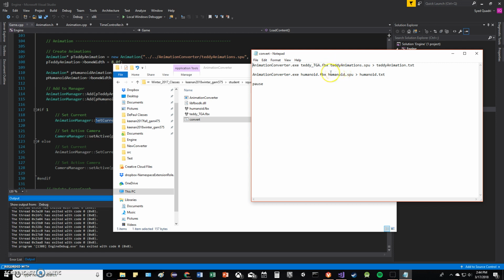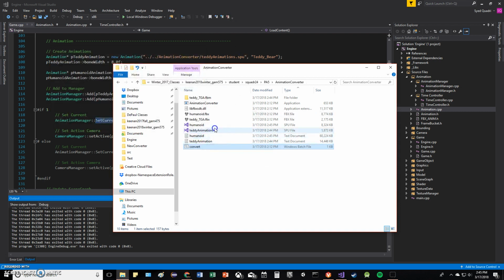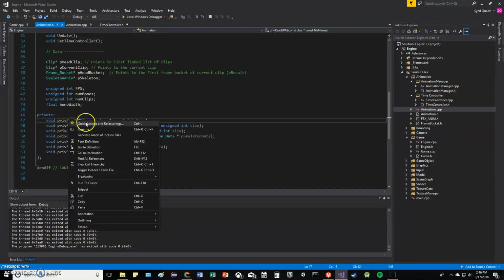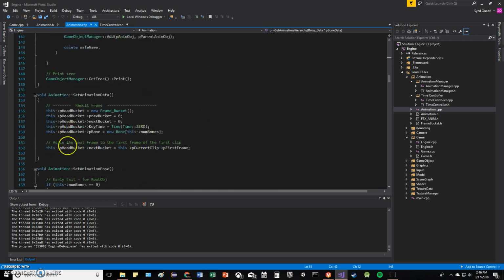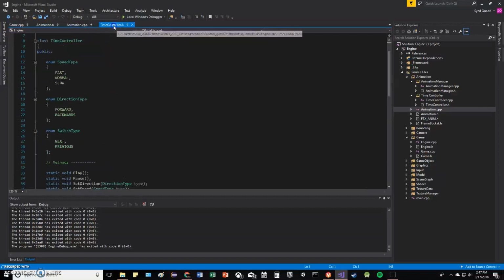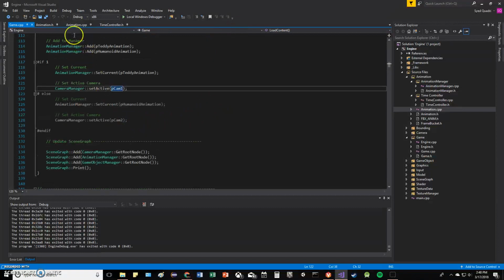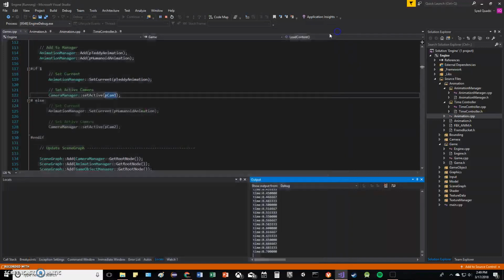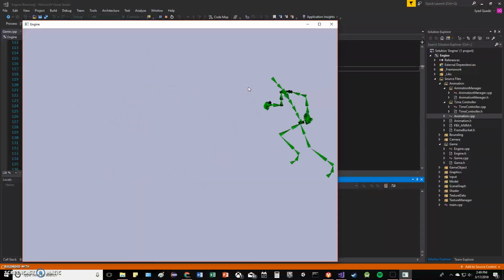GAM 575 - Animation System